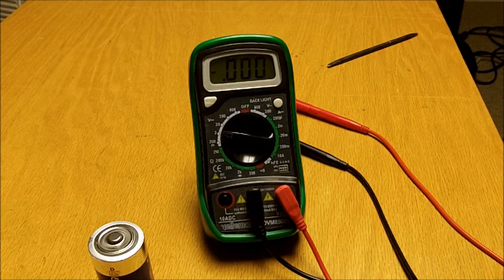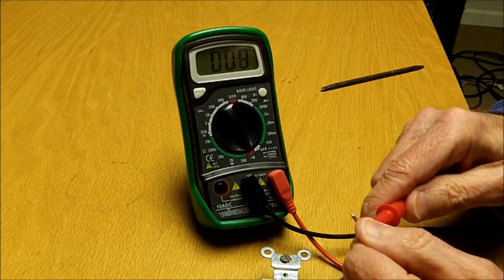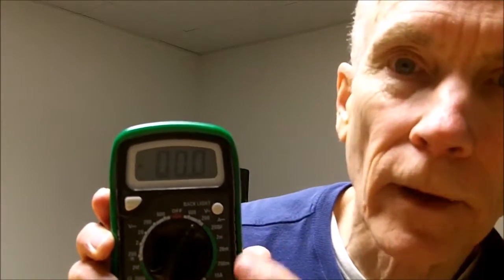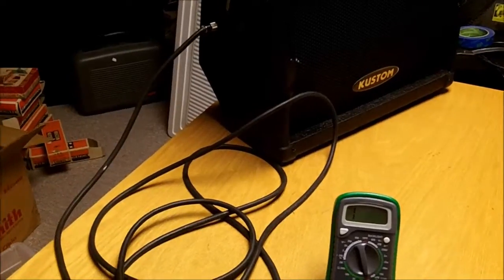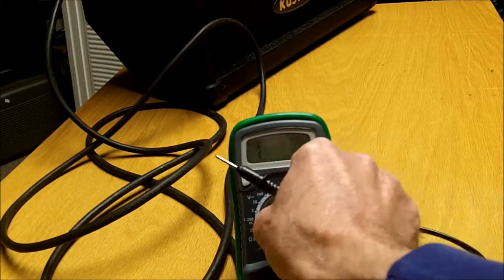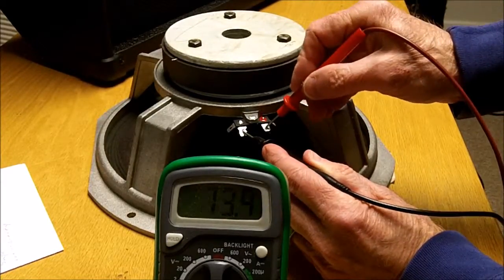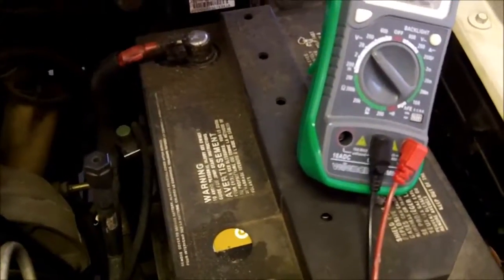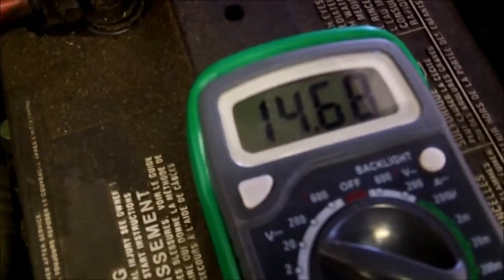Practical Applications of a Digital Multimeter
Some favorite uses of a Digital Multimeter around the house.